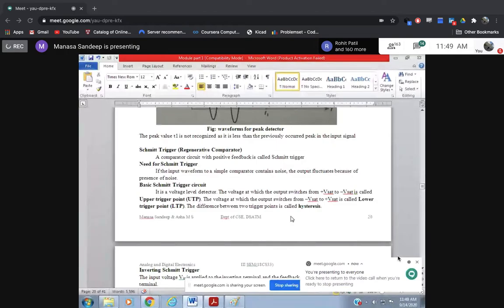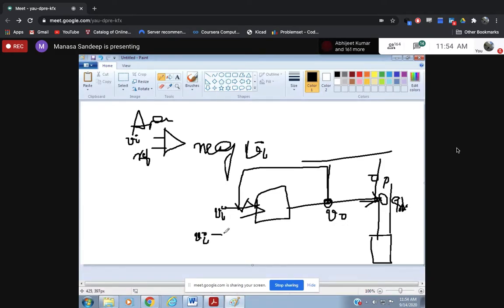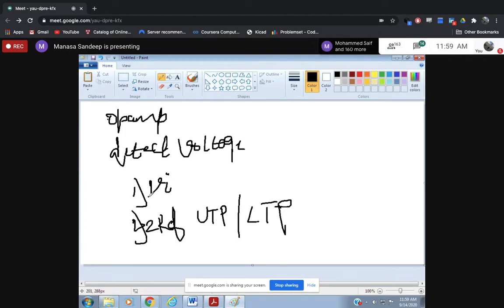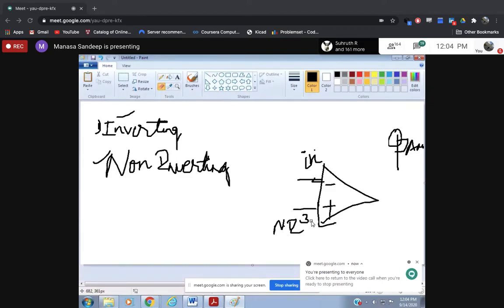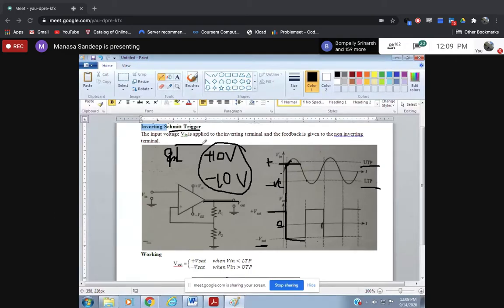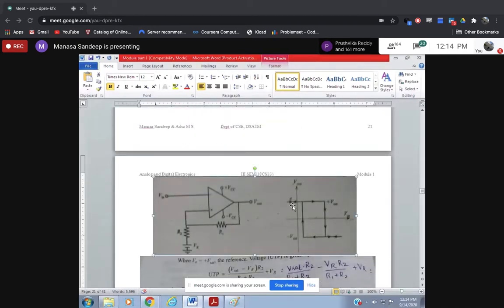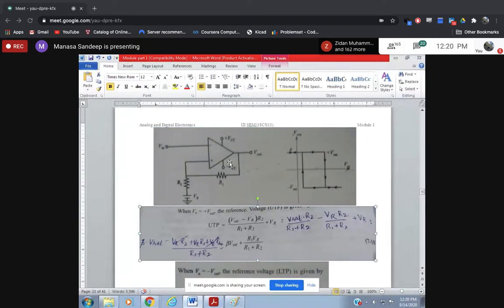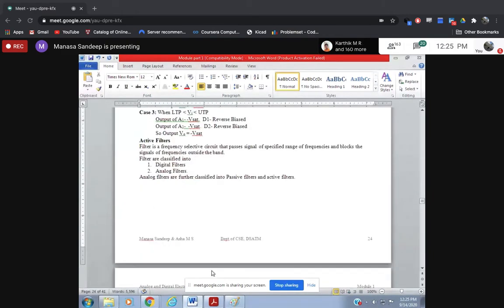ADE 14 Sept P1